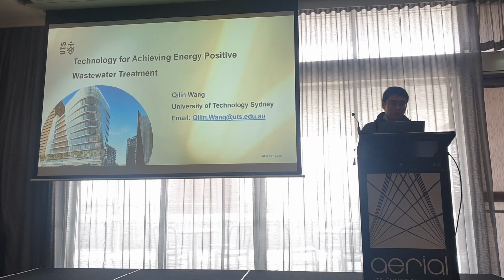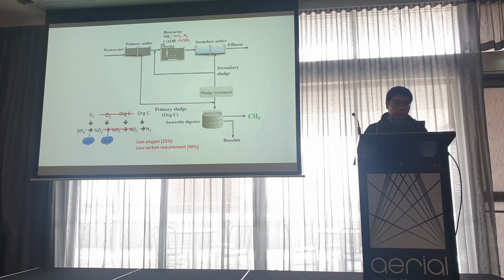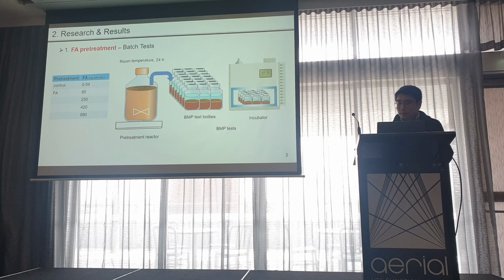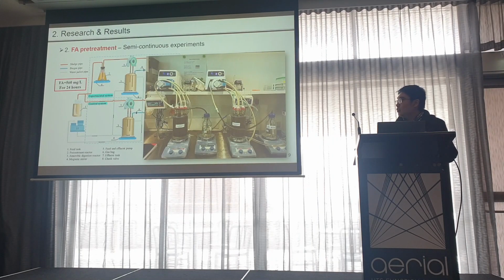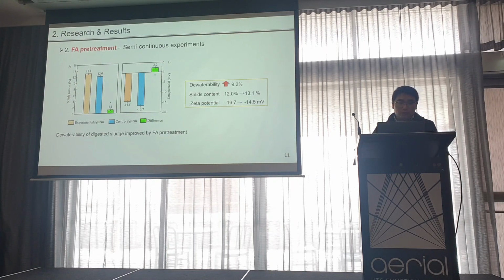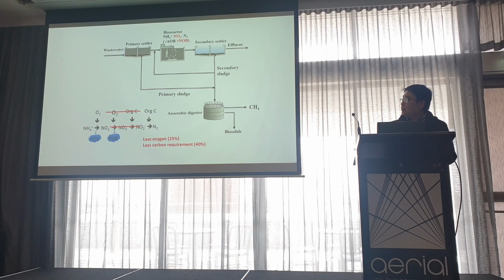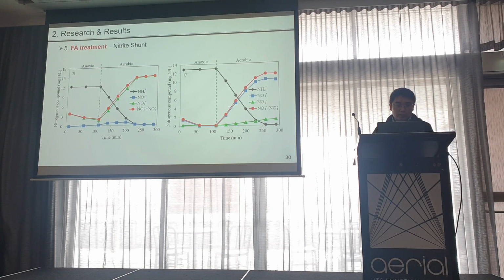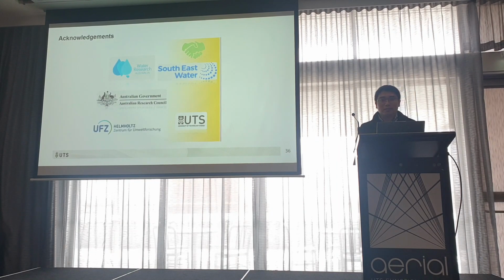Technologies for achieving energy positive wastewater treatment - Prof. Qilin Wang, UTS